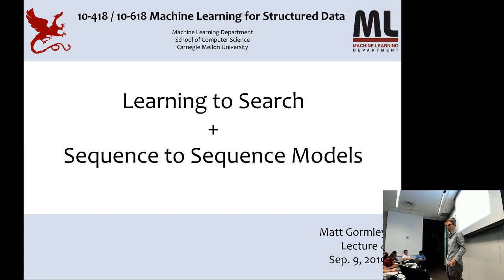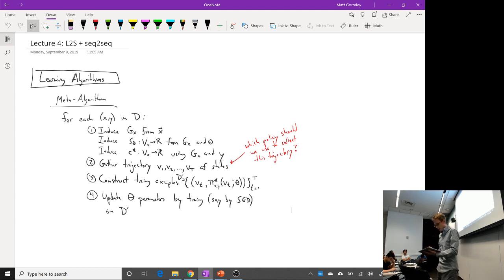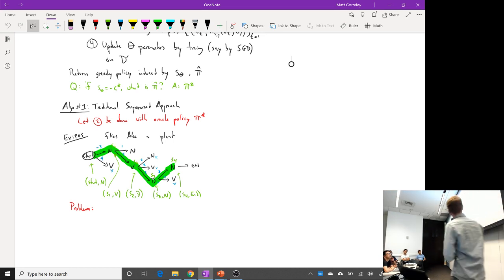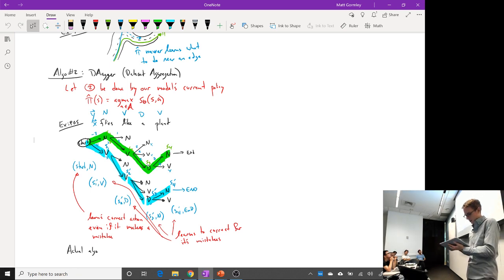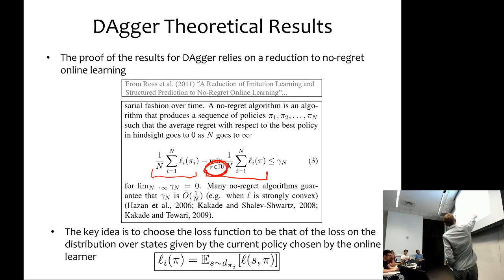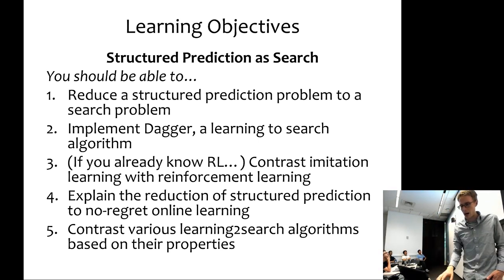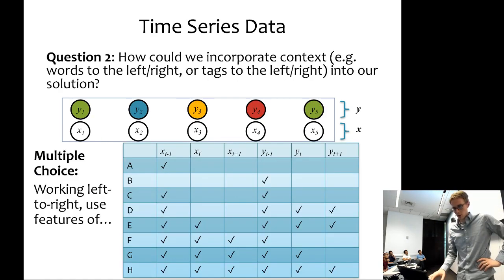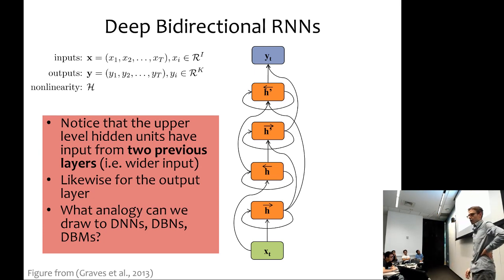Lecture 4: 10-418 / 10-618 Fall 2019